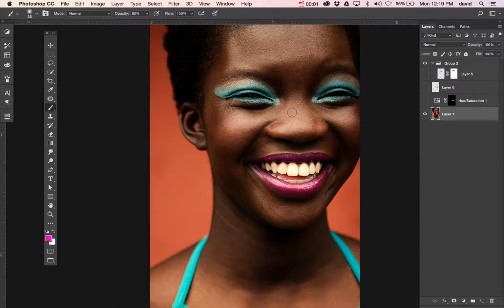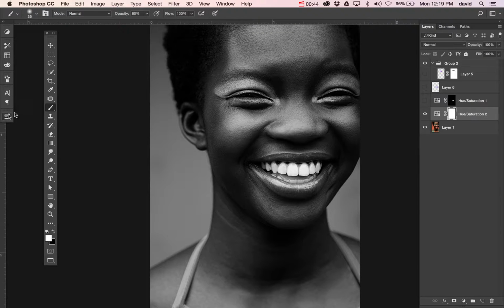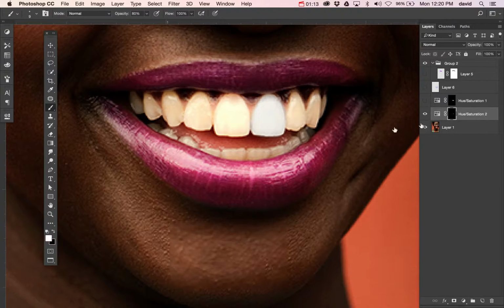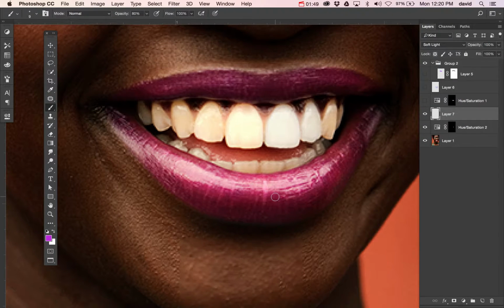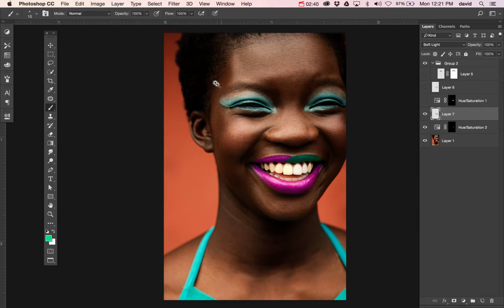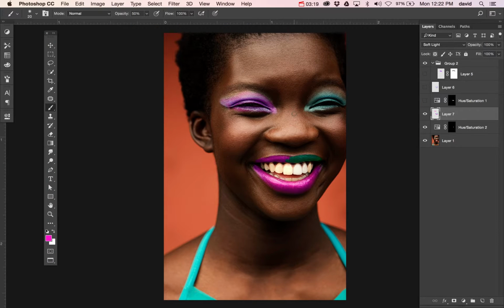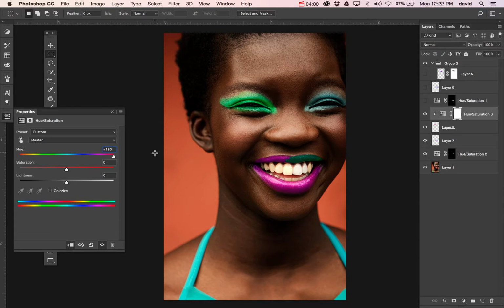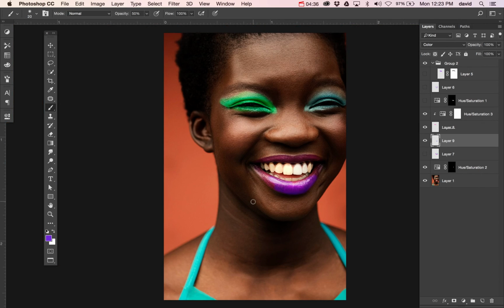Portrait editing (teeth and make up)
In this video, we look at how to adjust the whiteness of teeth and how to put make up on an existing image.